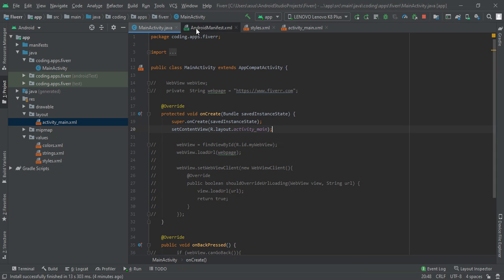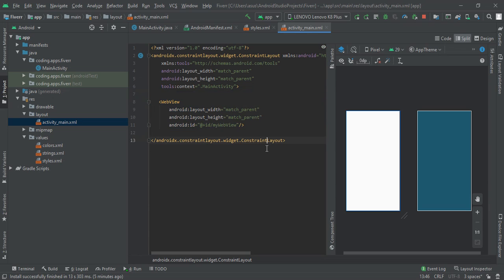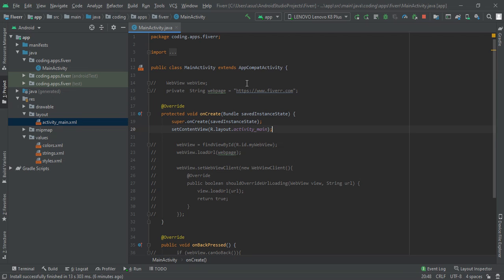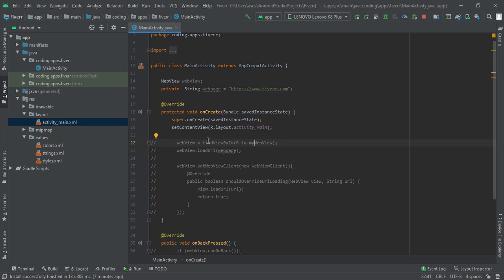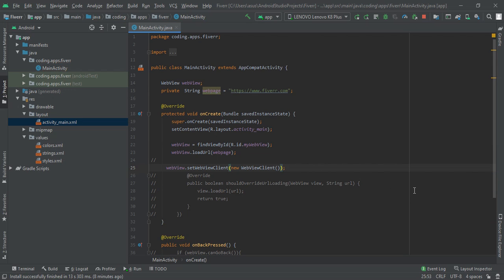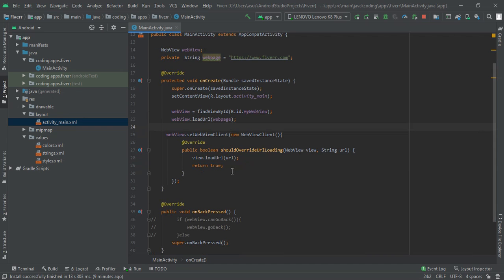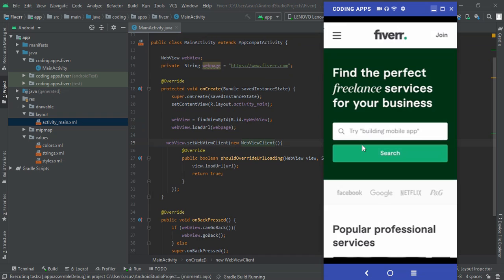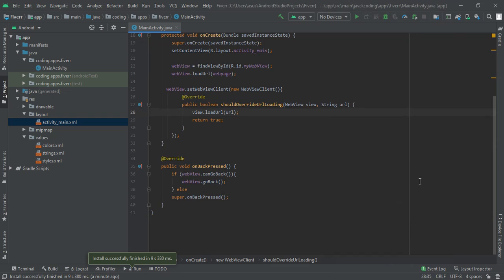How to Convert Website into Android App: Creating Project and Setup WebView | Android Tutorials | #1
Limited-time hosting offer In this Android Tutorial, I will show you How to convert a Website into an Android App: Creating Project and Setup Webview in Android Studio ( IN 2020 ) | Android Tutorials | #1.

By the End of this WebView Android Tutorial, you will learn How to convert Blogger or WordPress Website into Professional Android App for FREE using Android Studio 2020.

How to convert Blogger or WordPress Website into Professional Android App for FREE using Android Studio 2020.